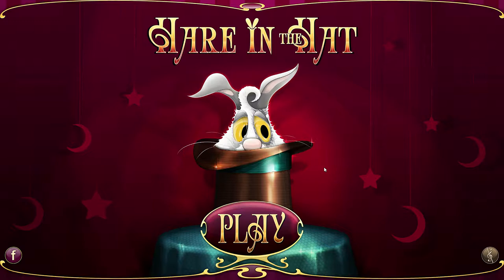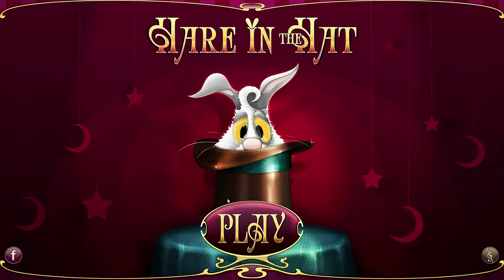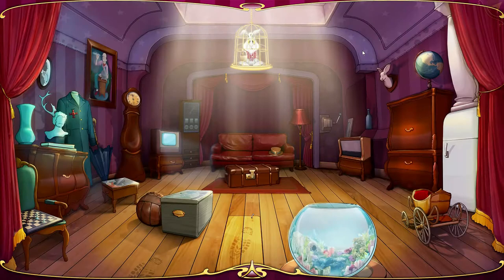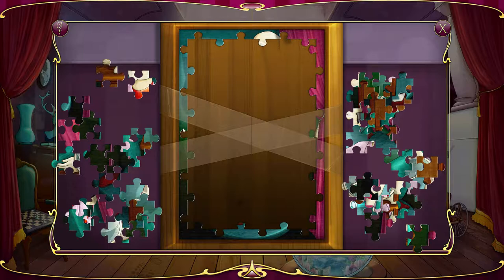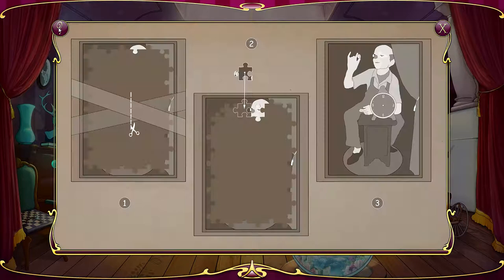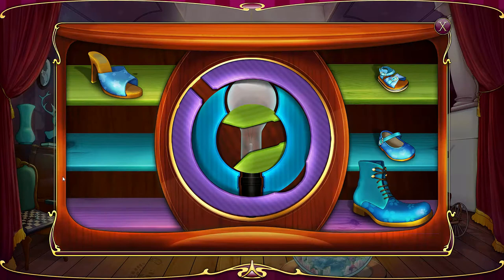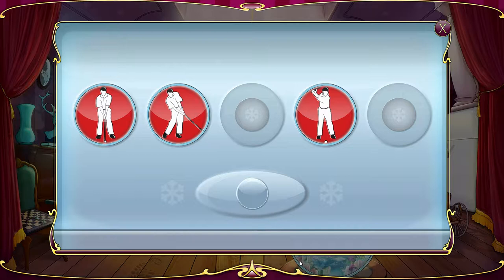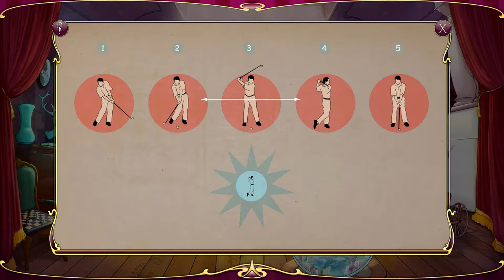Let's Play - Hare In The Hat - Episode 1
Episode 1 of Hare in the Hat, an indie puzzle game. Developed and published by RunServer.